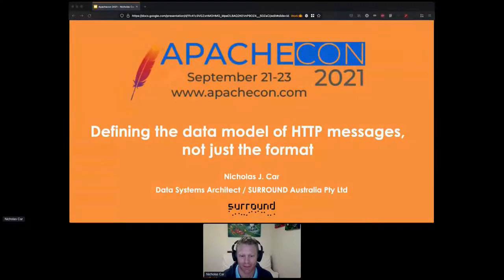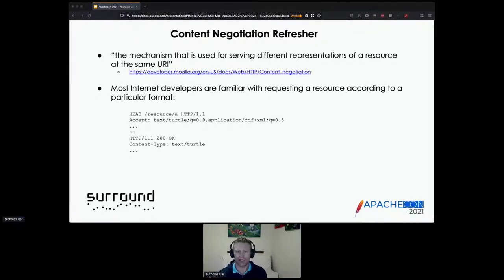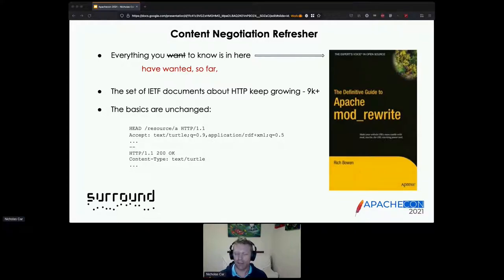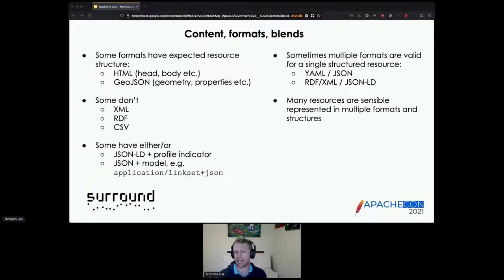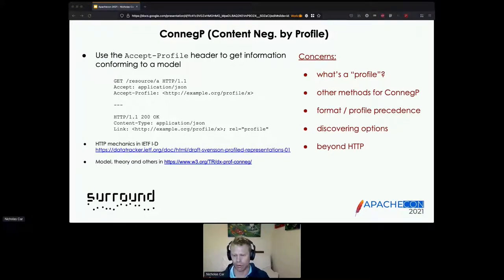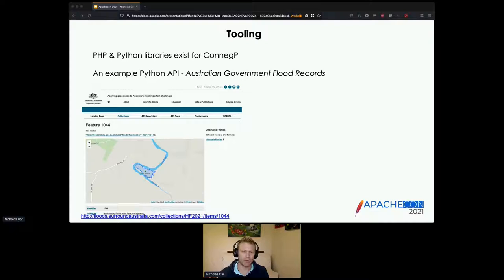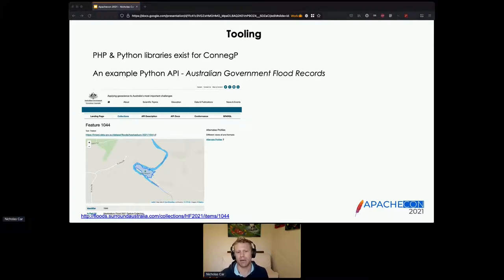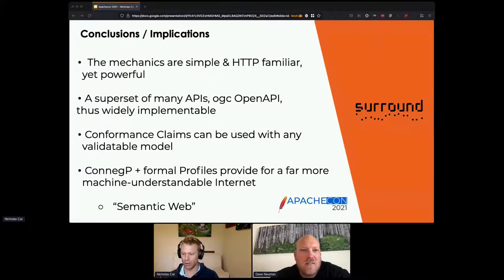Defining the data model of HTTP messages, not just the format - Nicholas J. Car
Thank you to all of of our ApacheCon@Home 2021 sponsors, including:

STRATEGIC
Google

PLATINUM
Apple
Huawei
Instaclustr
Tencent Cloud

GOLD
Aiven OY
AWS
Baidu
Cerner
Didi Chuxing
Dremio
Fiter
Gradle
Red Hat
Replicated A presentation from ApacheCon@Home 2021

Current Internet protocols (mainly IETF & W3C standards) provide standard ways describe many aspects of HTTP messages, for example the _format_, _language_, _cache time_ etc. Until recently there has been no standard, or even candidate, to define the _data model_ of messages either requested (by a client) or supplied (by a server).

Content Negotiation by Profile is a dual proposed IETF RFQ [1] & W3C Recommendation [2]. It provides mechanics for requesting and supplying HTTP messages that conform to _profiles_ which are identified data models.

This extremely simple proposed extension to HTTP Headers has profound implications for the Internet: clients can request resources that meet their content needs, not just formats they can parse. Servers can tell clients what data models they support for representations of resources. The indication of profile conformance can be used for automated content validation too.

This presentation will overview the motivation for these proposed standards and explain their potential impact, if adopted. Demonstration systems and data built since the initiation of these proposals will be shown.